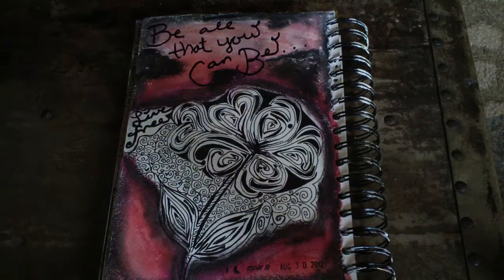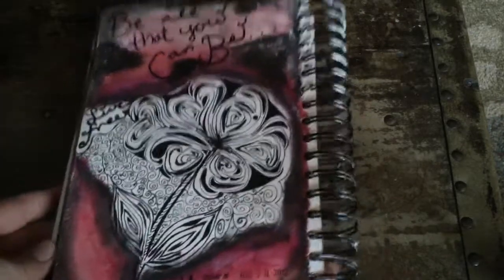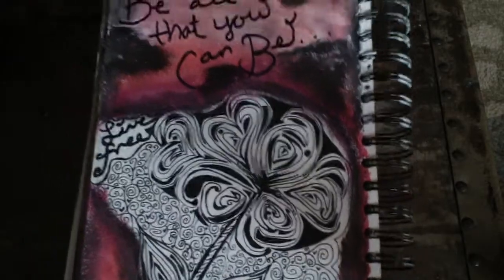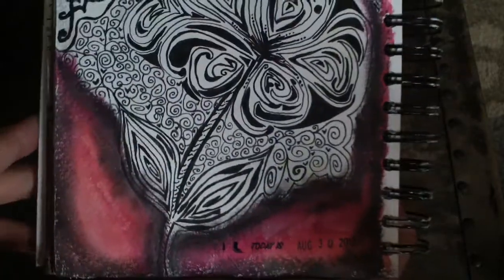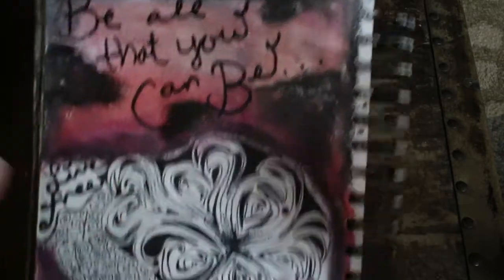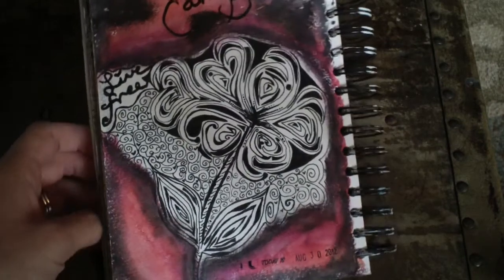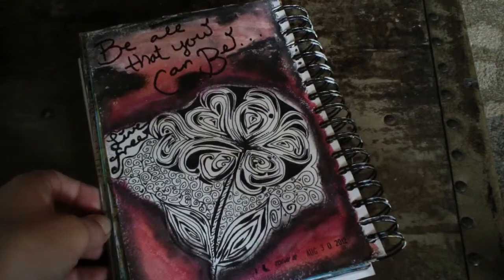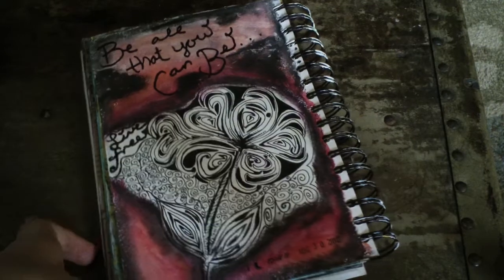Art Journal page share